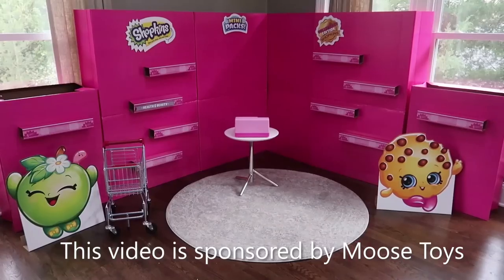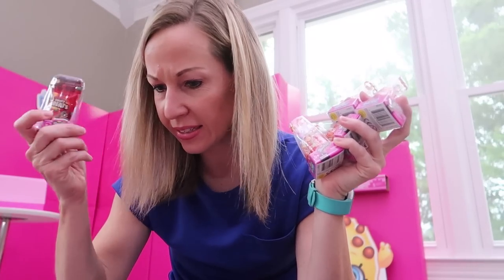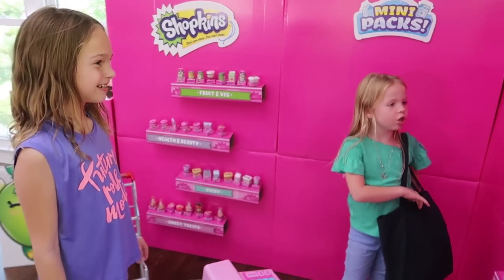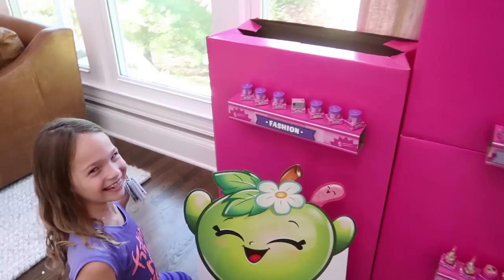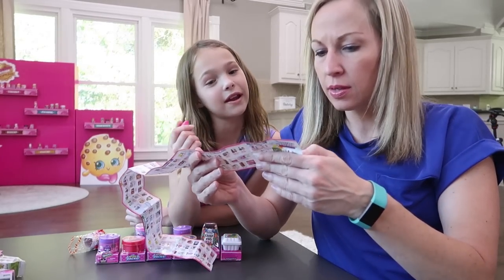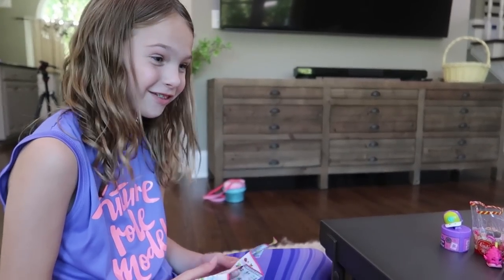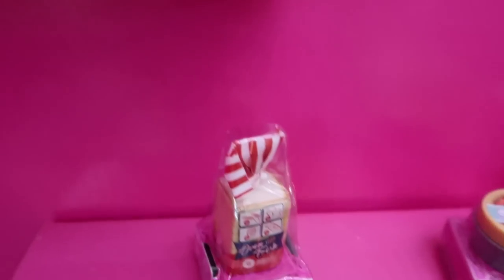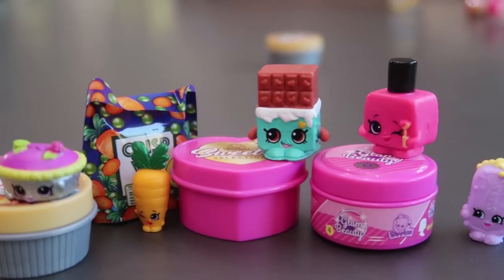We Built a Real Life Shopkins Mini Mart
Lucy is surprising the girls with a life size Shopkins Mini Mart inside of our own house! Addy and Maya are going to be so excited when they get home from school. They'll be opening all of the different Season 10 toys looking to complete their super fun collection! Shopkins Mini Packs are the miniature versions of life-size super market items.

Thanks for tuning in everyone! We are Jason, Lucy, Addy, Maya and Colin and we are the family behind the kid's YouTube channel Tic Tac Toy.

Look! Over There! - Hale
Battleship - Luna Wave
Weeki Wachee Mermaid - Mikey Geiger